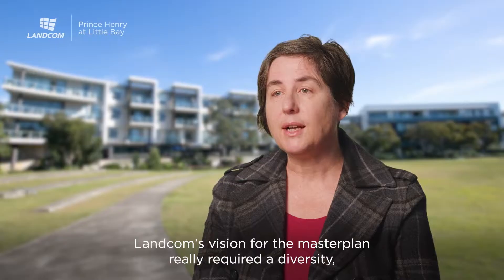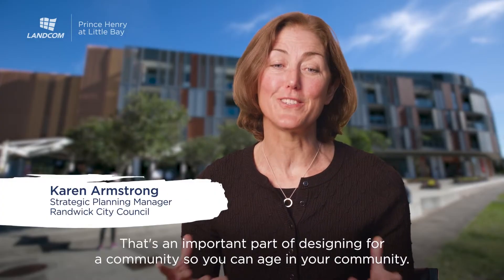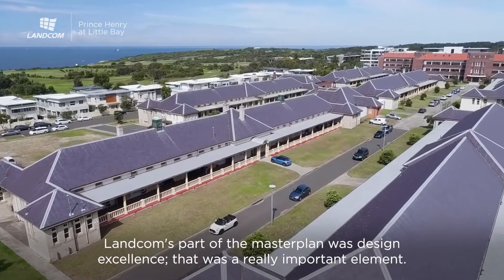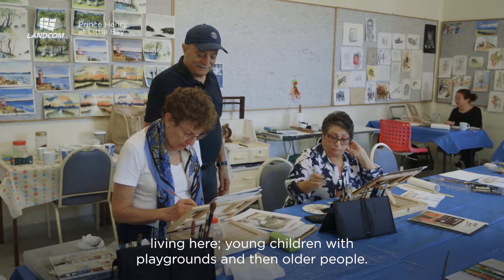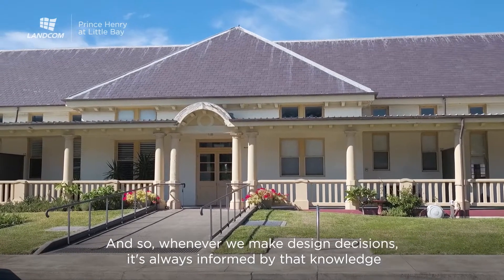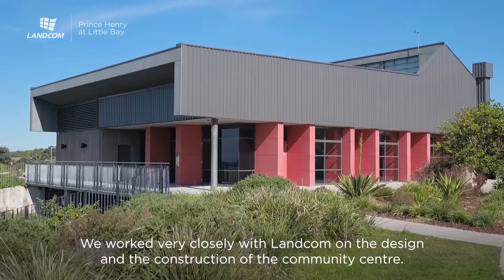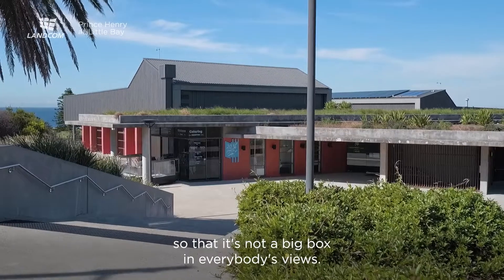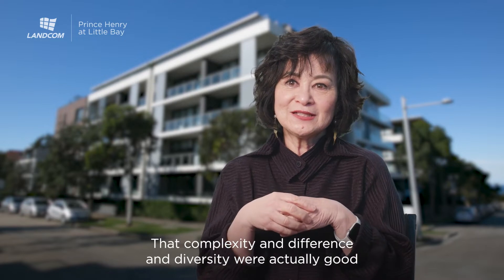Prince Henry at Little Bay | Housing Diversity, Architecture & Design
Our challenge as masterplanner and master developer was to breathe new life into the 85ha former hospital site while preserving its rich mix of natural, environmental and heritage features.

We began by leading the state heritage listing and approval processes, then remediated the site and built sustainable infrastructure.

We restored and adaptively re-used 19 heritage buildings for residential and community use, using authentic materials, such as roof slates from Wales, and sympathetic building methods. These heritage buildings became the heart of a new residential and community precinct.

Our masterplan addressed environmental sustainability, heritage, urban design, housing solutions, community amenity, connectivity, accessibility and technology.

Today Prince Henry at Little Bay is a community living an iconic coastal lifestyle connected to Aboriginal and European heritage and the natural environment.